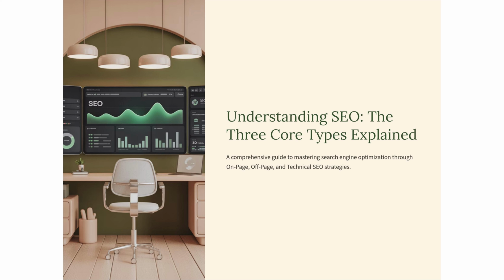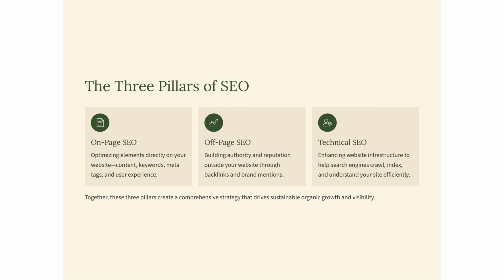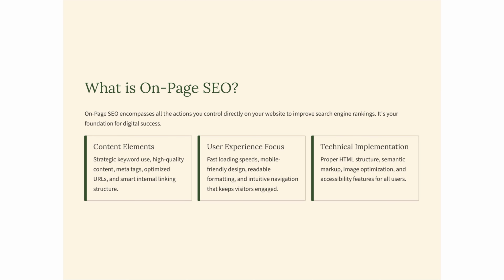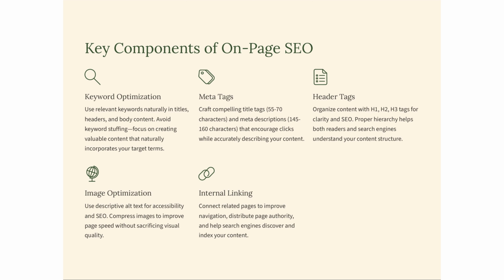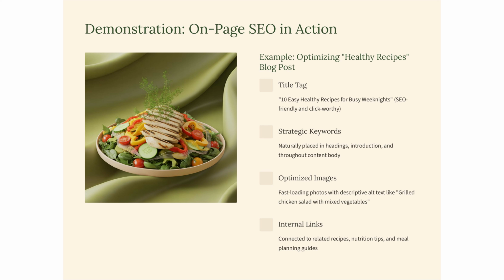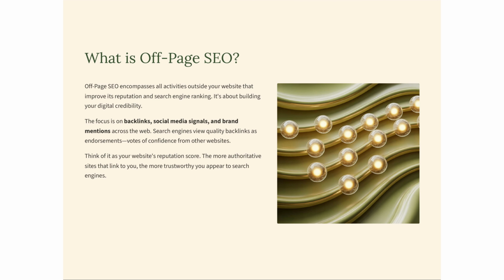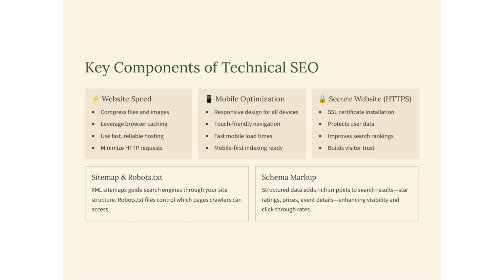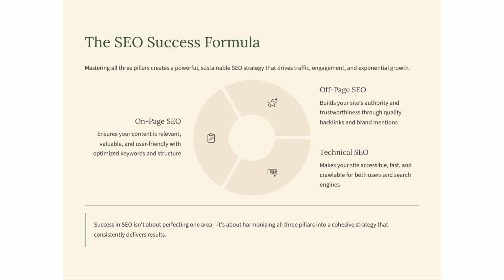4 Game-Changing SEO Trends You Need to Know NOW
4 Game-Changing SEO Trends You Need to Know NOW
MIND-BLOWING SEO Secrets The Experts Don't Want You To Know
Understanding SEO The Three Core Types Explained
Learn about the three core types of SEO in this comprehensive video course. From white hat to black hat techniques, we cover everything you need to know to optimize your online presence and boost your search engine rankings.